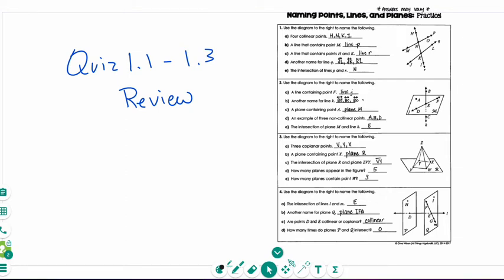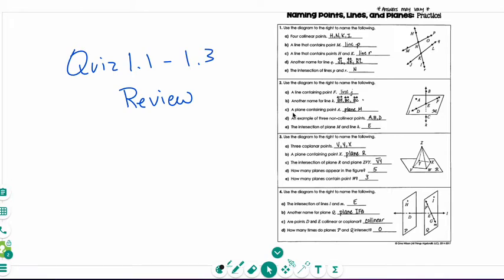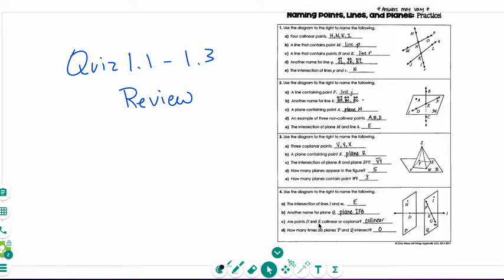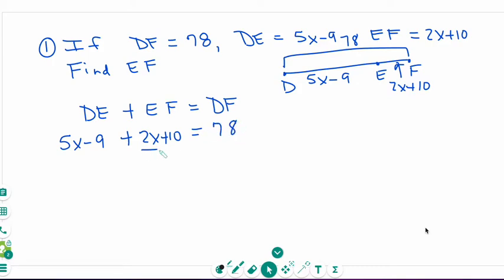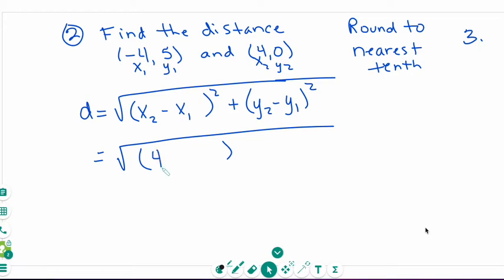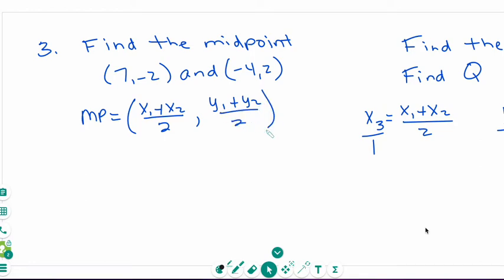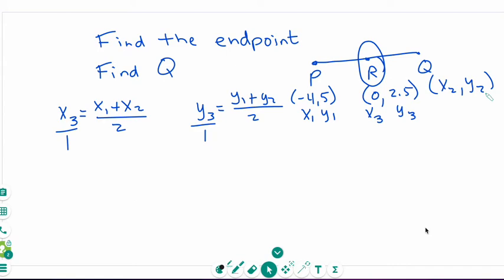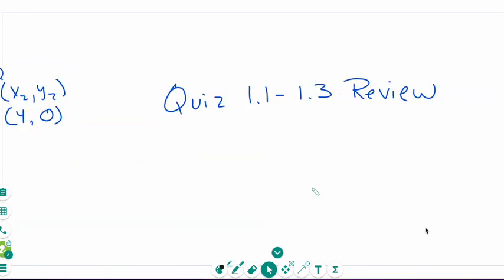Geo Quiz 1 1 1 3 Review